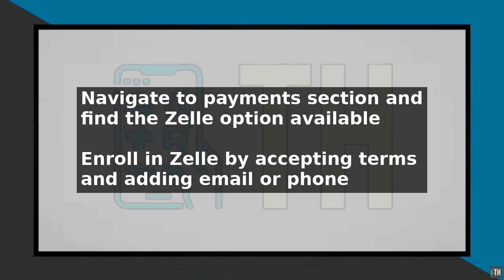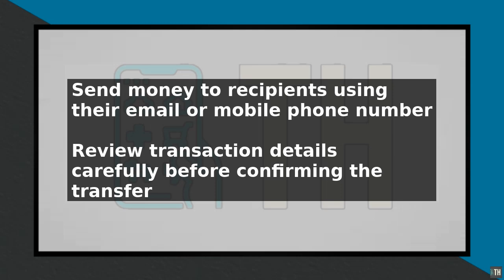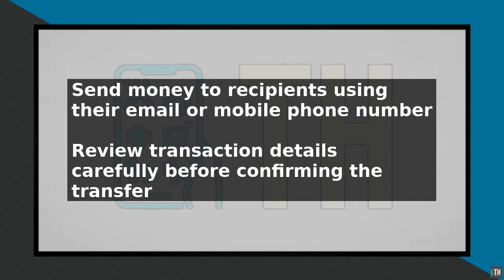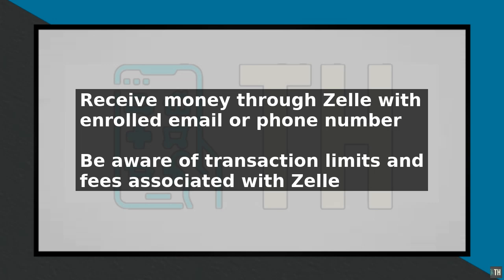How To Use Zelle With Huntington Bank (2025)